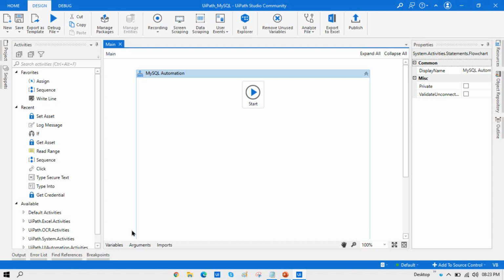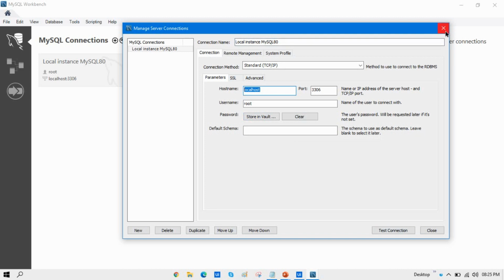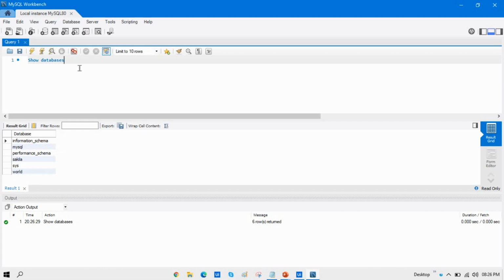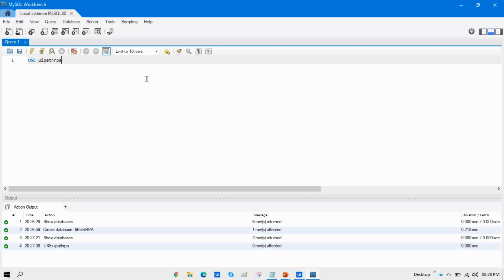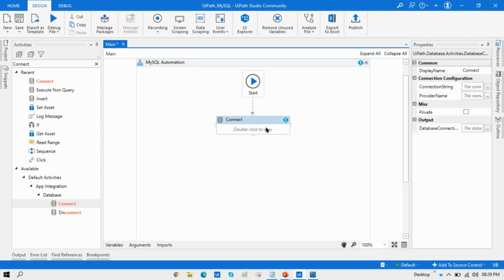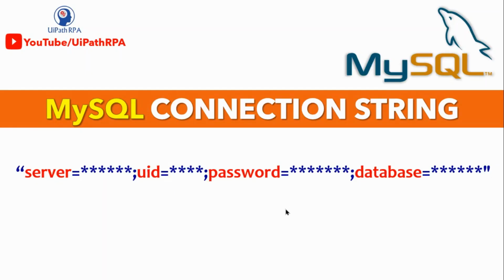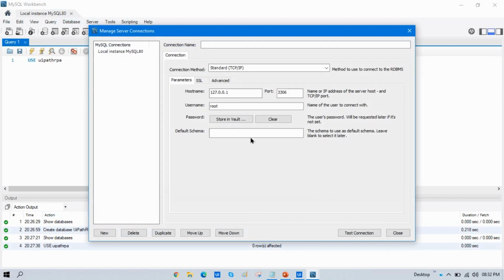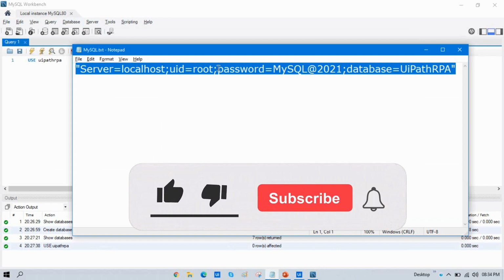How to connect MySQL with UiPath | MySQL Connection string | UiPathRPA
Video Agenda: How to connect MySQL with UiPath
How to prepare MySQL Connection string for UiPath?